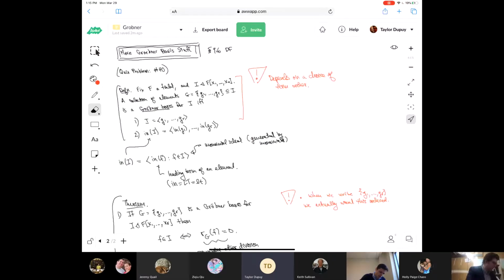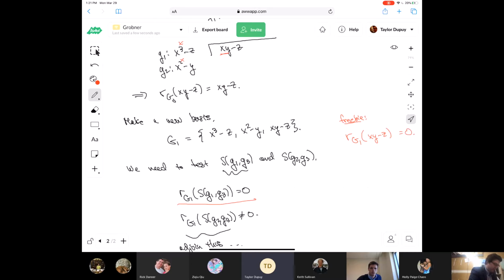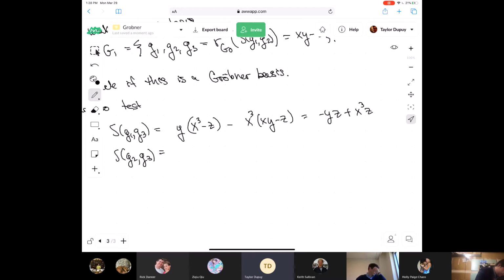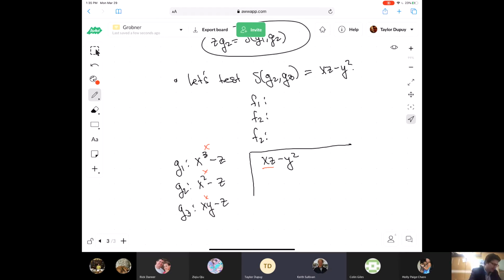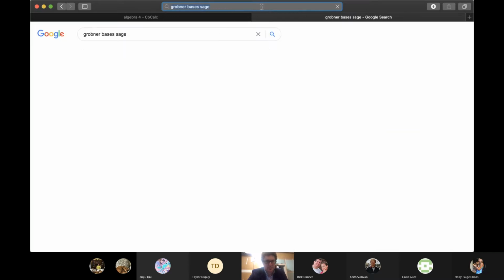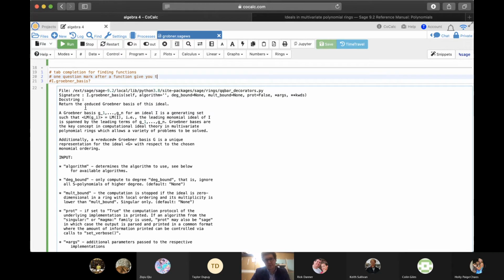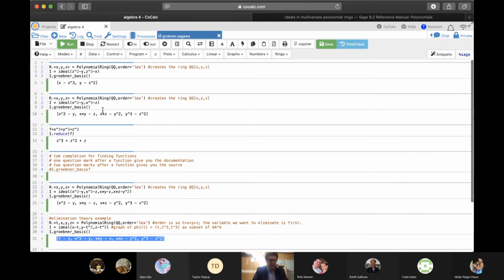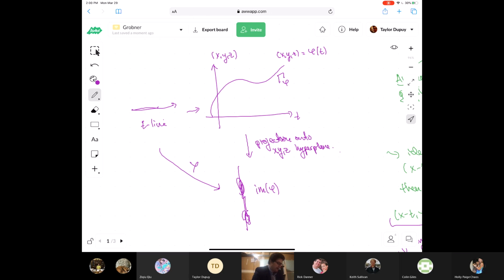Computations, Sage, Elimination Theory - March 26, 2021